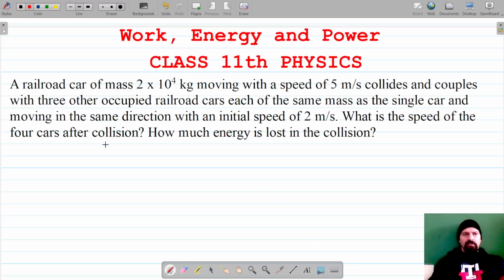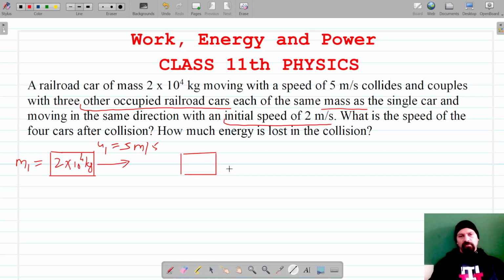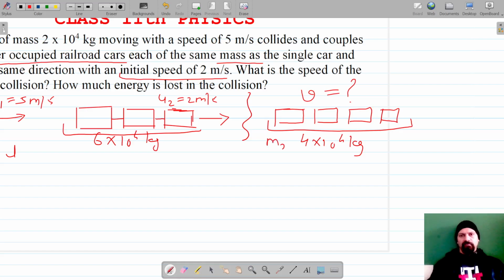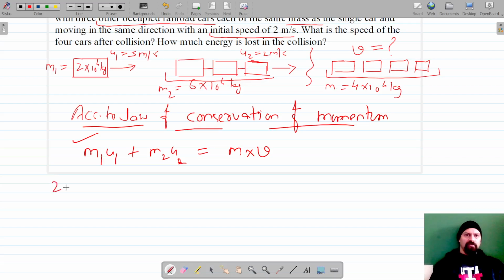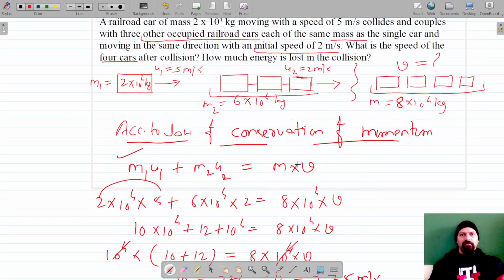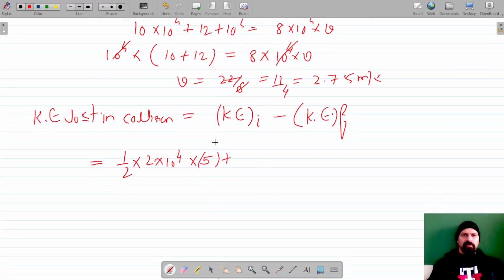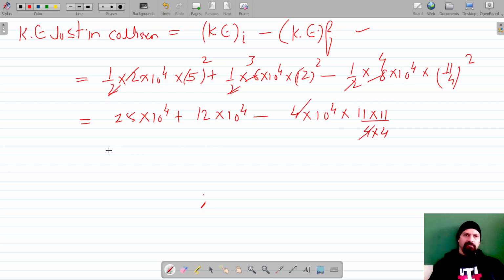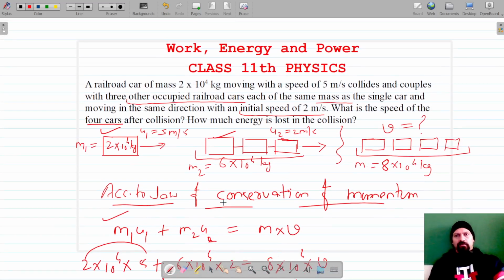A railroad car of mass 2 x 104 kg moving with a speed of 5 m/s collides and couples with three other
A railroad car of mass 2 x 104 kg moving with a speed of 5 m/s collides and couples with three other occupied railroad cars each of the same mass as the single card and moving in the same direction with an initial speed of 2 m/s. What is the speed of the four cars after collision? How much energy is lost in the collision?